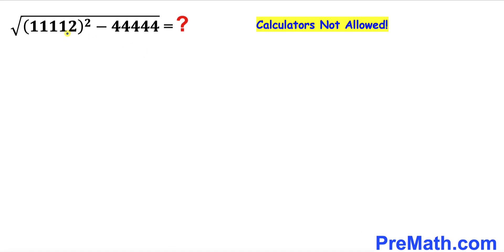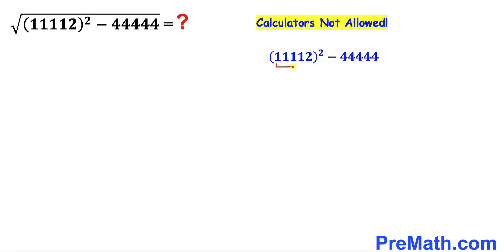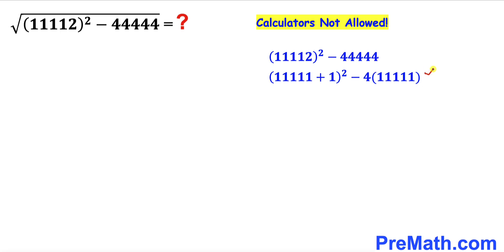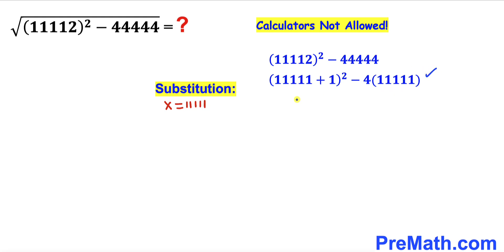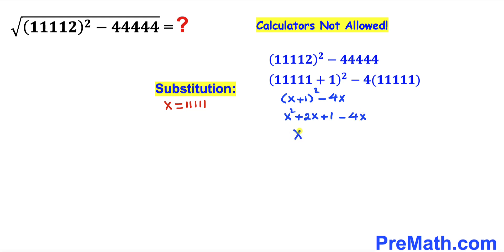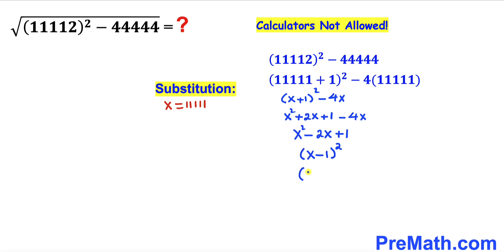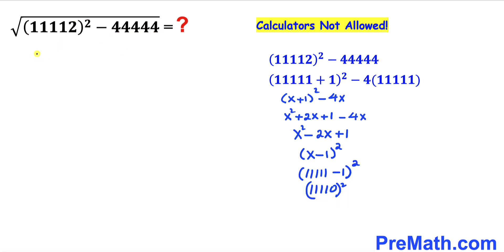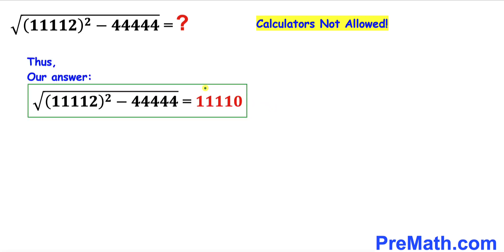Calculators NOT allowed | Youtube Math Challenge | Simplify and evaluate the radical expression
Learn how to simplify and manipulate the radical problem. Step-by-step tutorial by PreMath.com

Today I will teach you tips and tricks to solve the given question in a simple and easy way.  Learn how to prepare for college entrance extra fast!

math olympics
olympiad exam
math olympiada
British Math Olympiad
blackpenredpen
olympics math
olympics mathematics
Number Theory
mathcounts
math at work
exponential equation
Po-Shen Loh
Olympiad Mathematics
SAT Math Test Prep
Competitive exams
Competitive exam
imo
Simplify
Fun Algebra Problem
PEMDAS
BODMAS
Evaluate
Radical expression
Rational expression
Exponents
Substitution